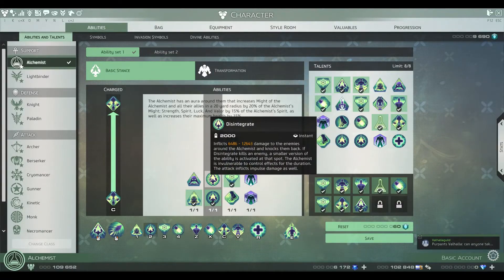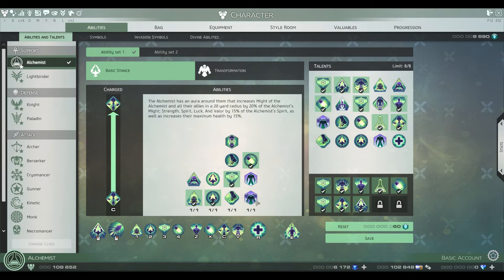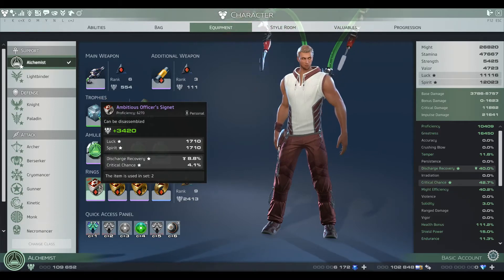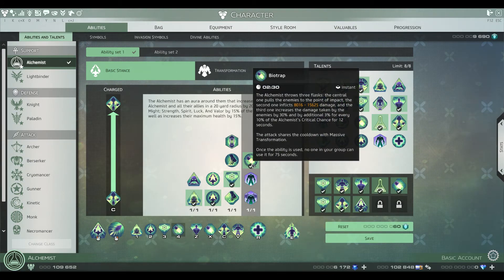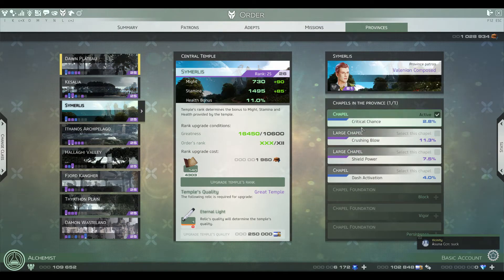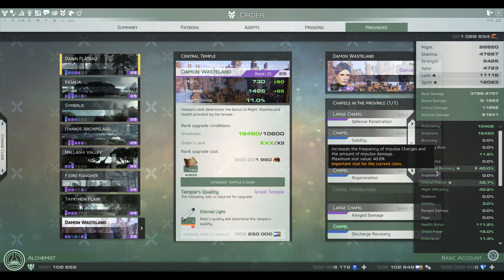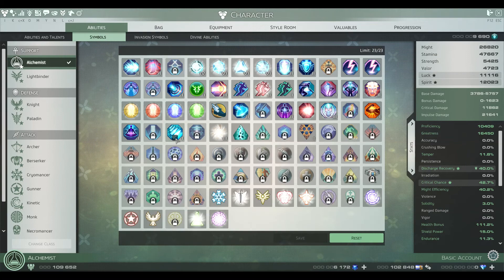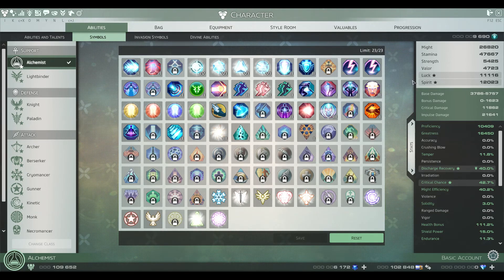Skyforge - Alchemist Guide (Post War's Onset Patch)